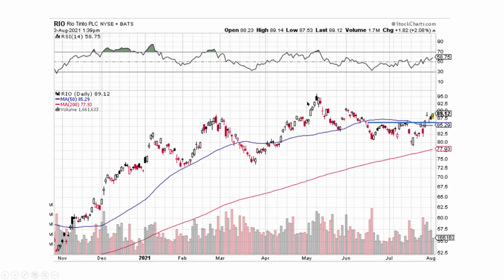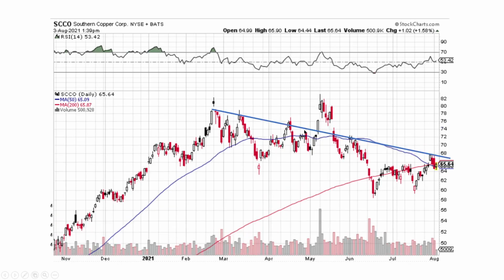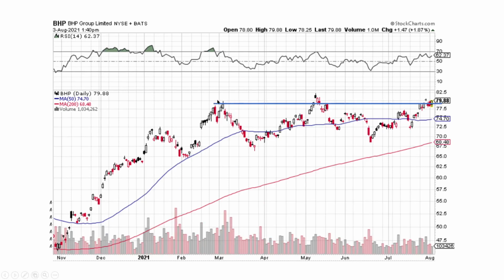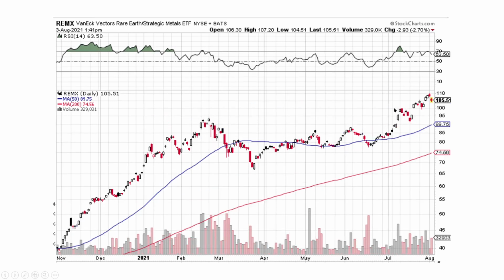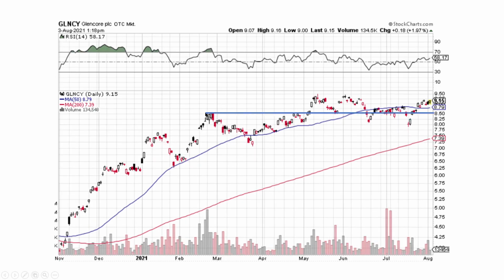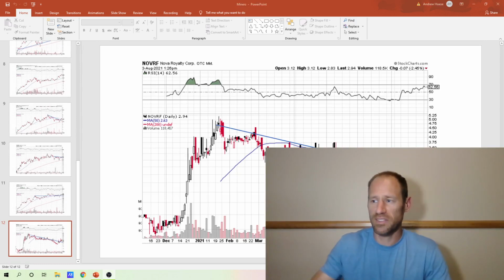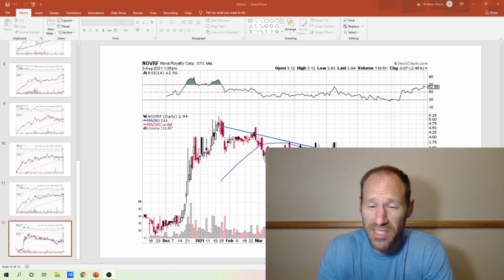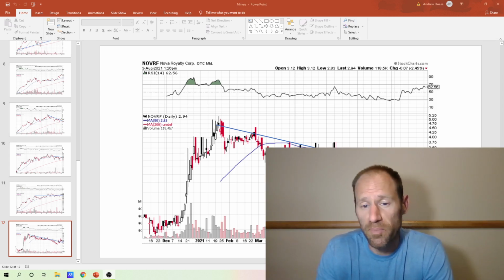Diversified Miners: Technical Analysis: Looking Good To move Higher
Downtrends breaking and new 52 week highs are possible if the momentum to the upside continues for the diversified mining companies.